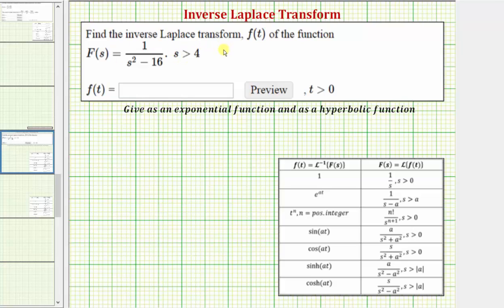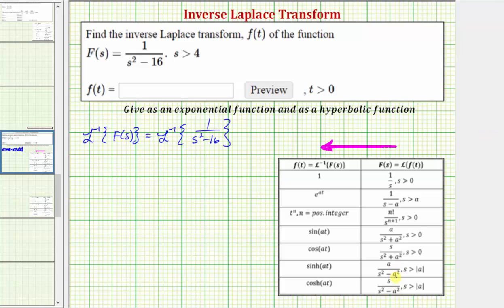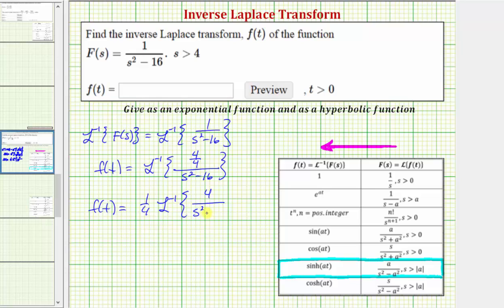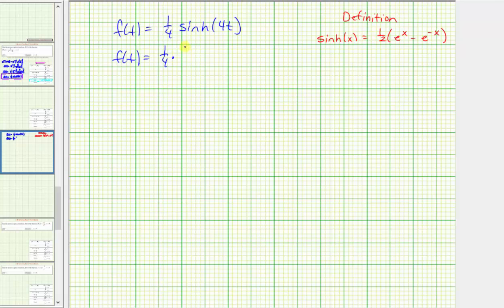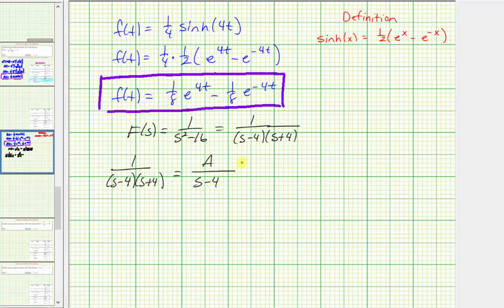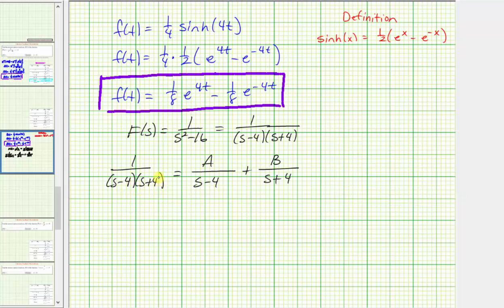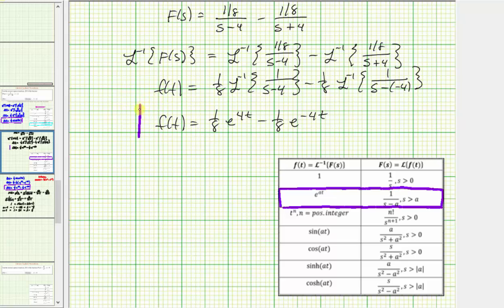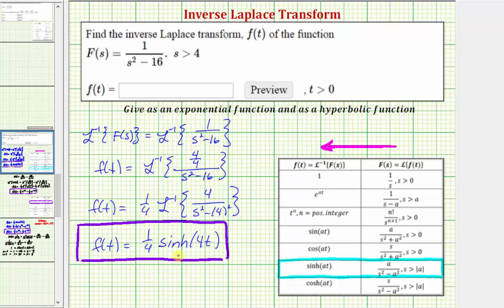Find Inverse Laplace Transforms: sinh(at) and e^(at)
This video explains how to determine inverse Laplace transforms in the form sinh(at) and e^(at)